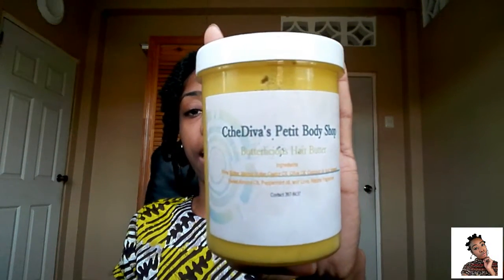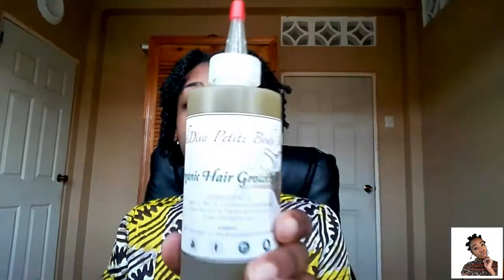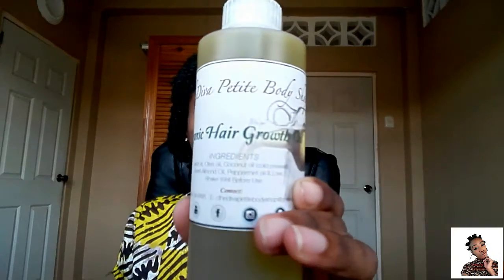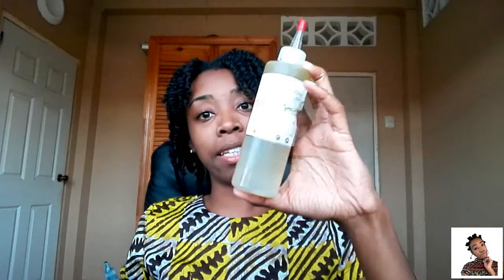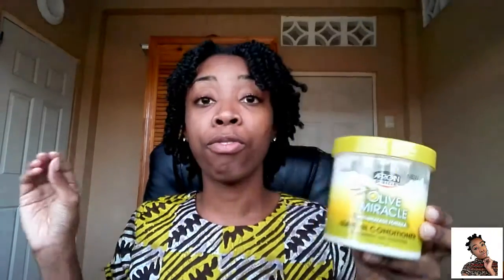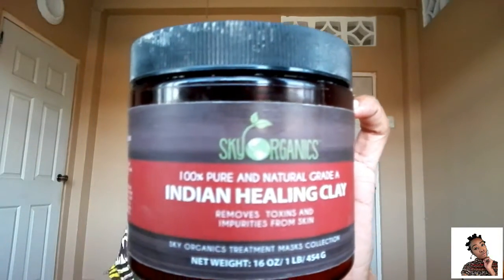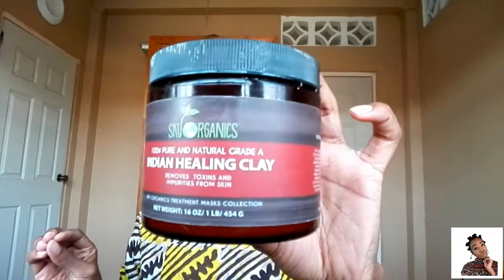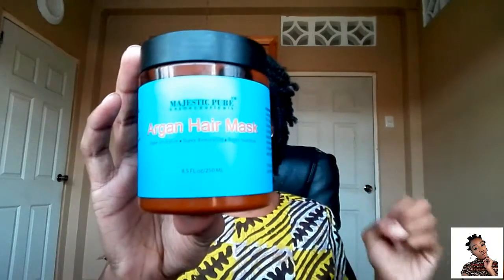My Hair products for 2017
HEY KINKLETS!

I'm back and a Happy 2017 to all of you :D I decided to start the year off with letting y'all know the products I will be starting off the year with. So guys I have a new upload schedule, I will be uploading Every Saturday at 10am.

Happy New Year To All and lets kick 2017's Butt...lol

Videography: Creole Media
Camera Used: Huawei P8 Lite (Phone)

Thanks for taking the time out to Watch my videos... Much appreciated

XO!
Gabby